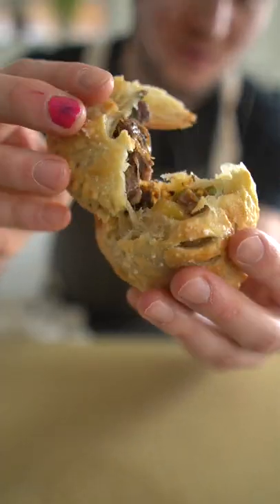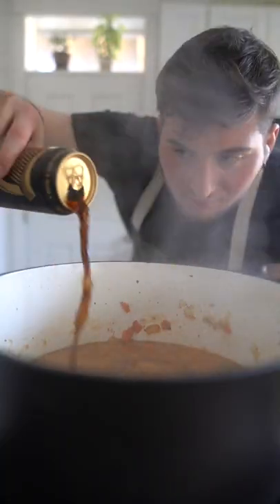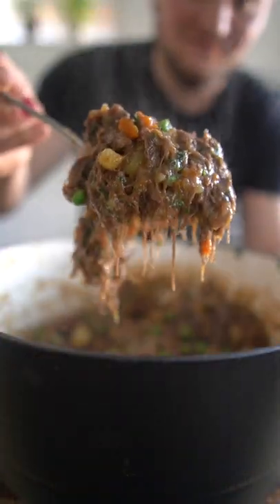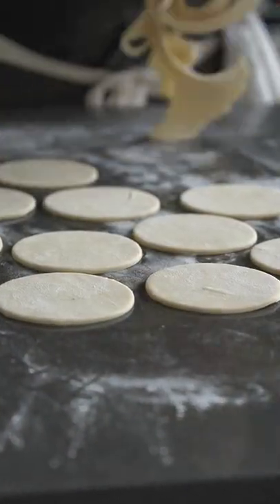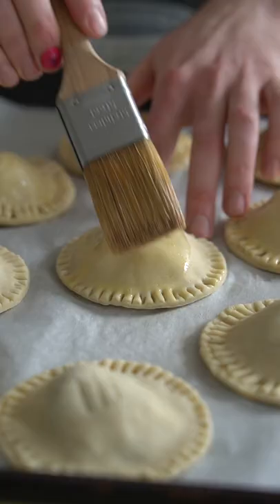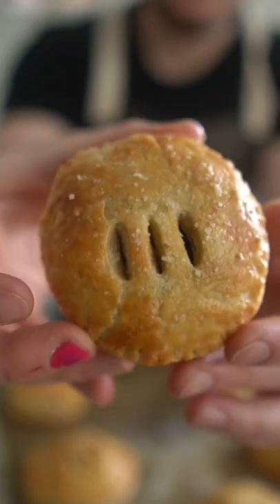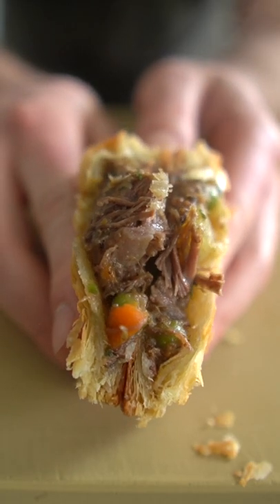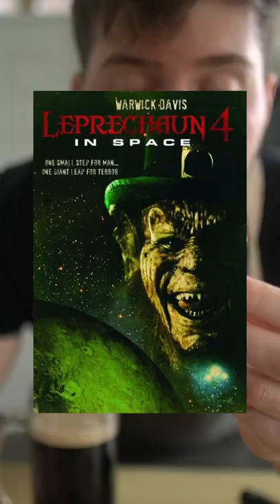Guinness- Braised Short Rib Pie! (Hand Pies)